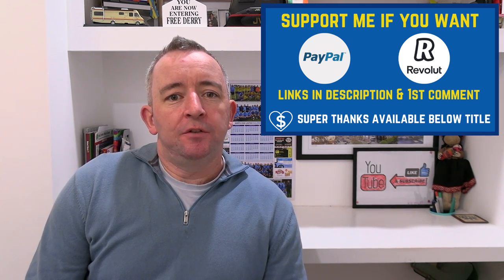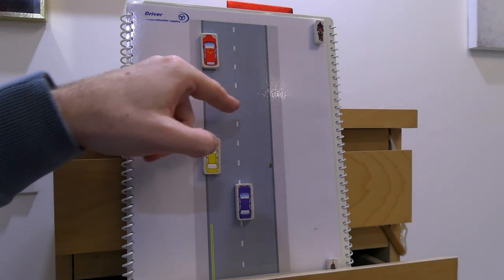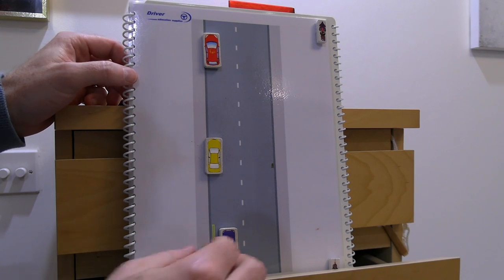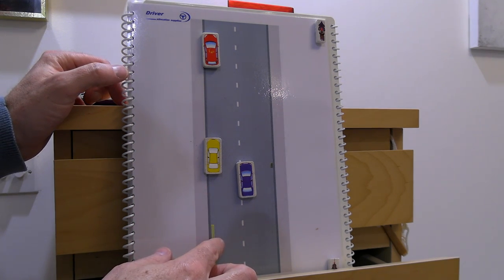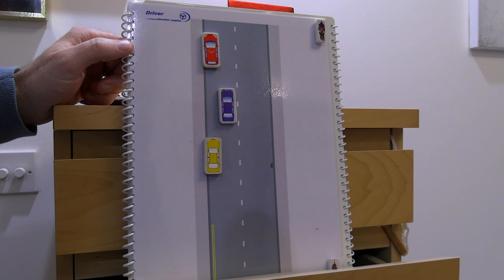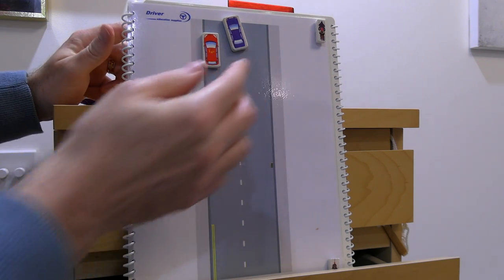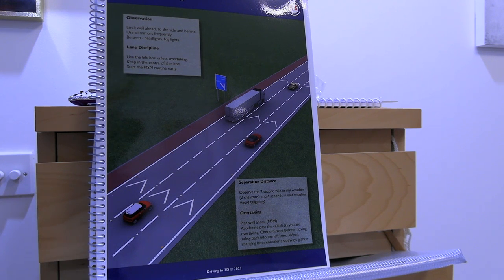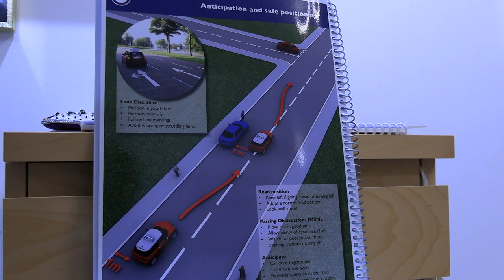Should I Signal To Overtake Parked Cars?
In this driving lesson video I will clearly explain when you should and shouldn't indicate to overtake a parked car, as always you will need to judge each situation individually as there is no simple one size fits all answer.